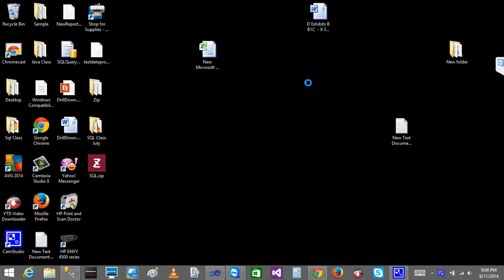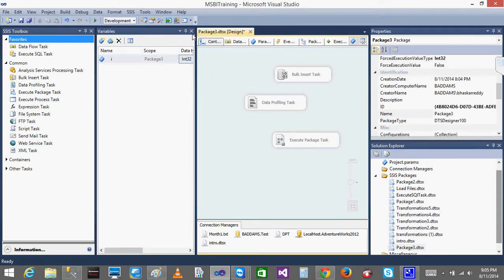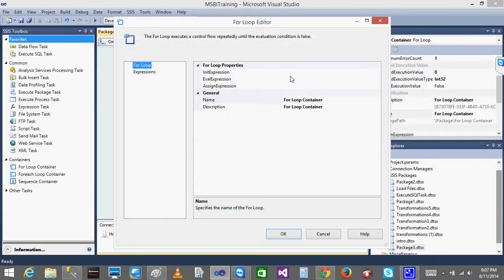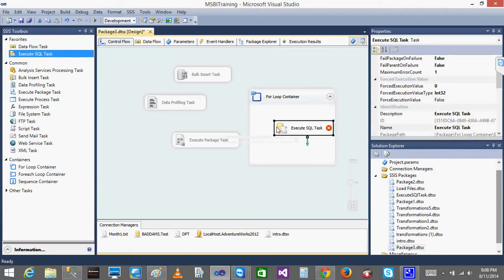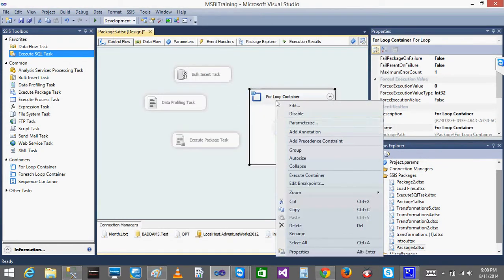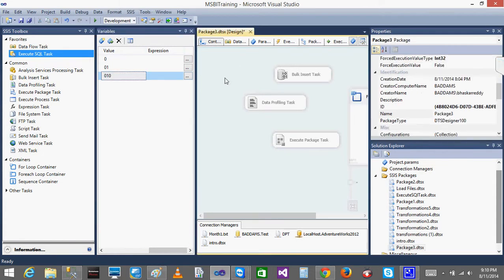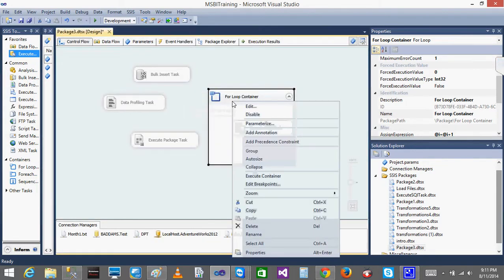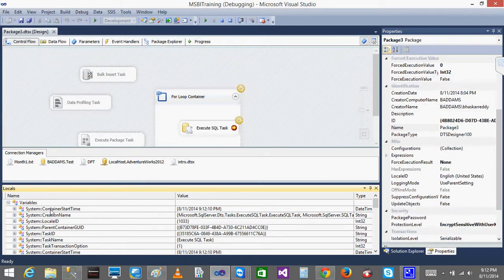SSIS 20 FOR Loop